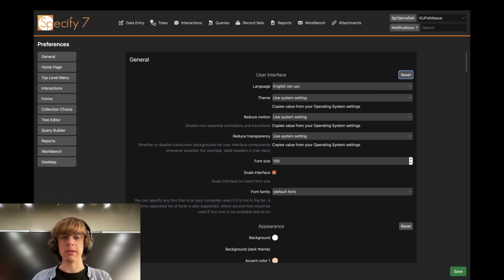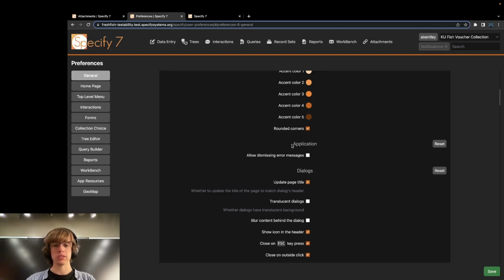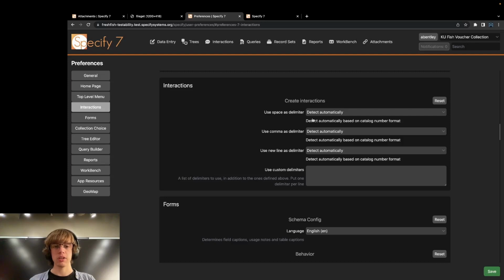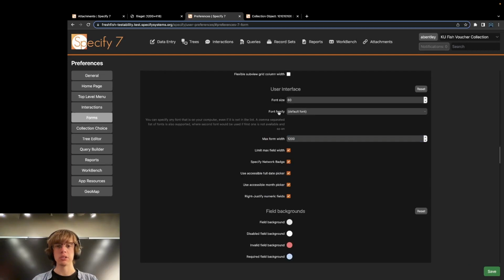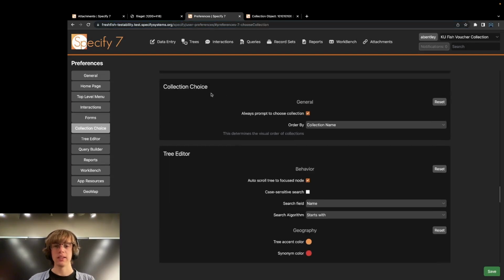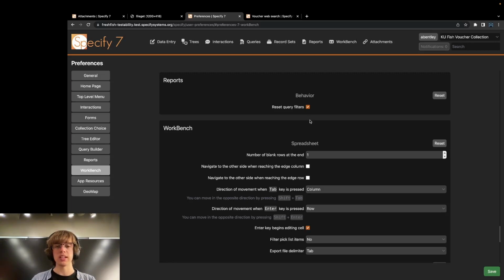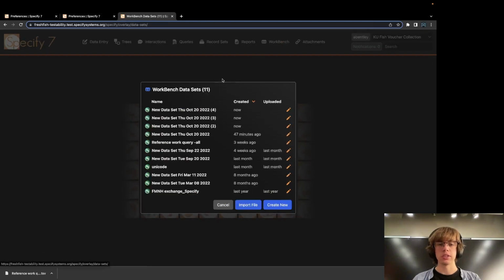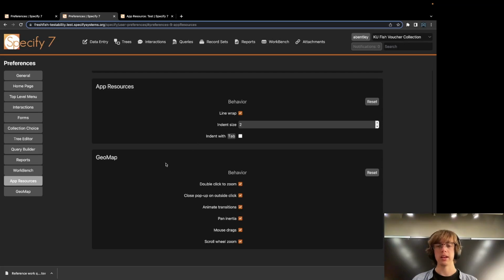Specify 7 - User Preferences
I am a Full-Stack Web Developer at Specify Collections Consortium